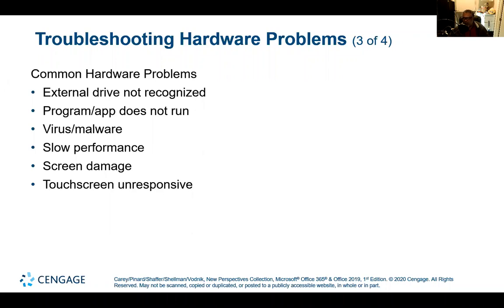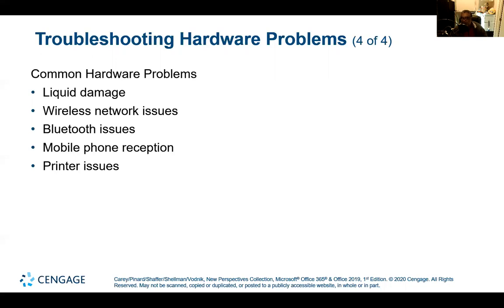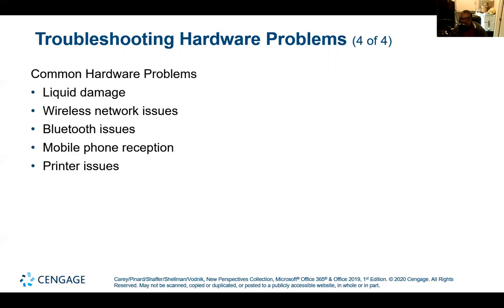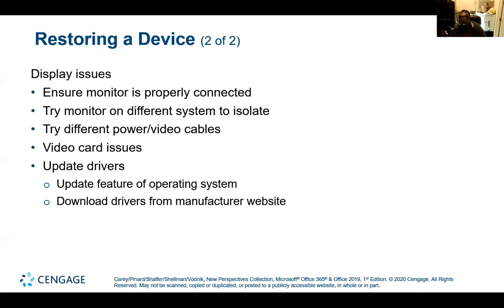Computer Concepts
Part 3